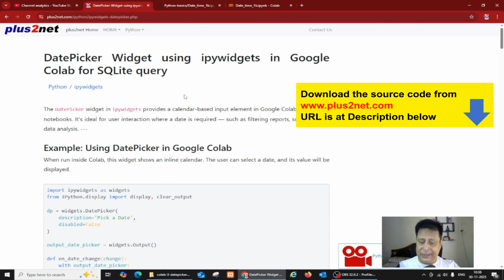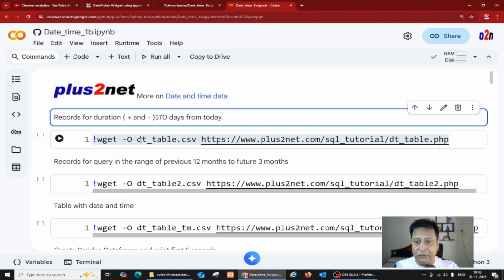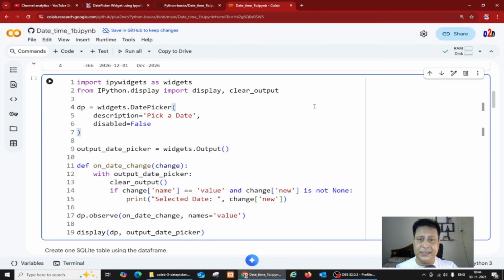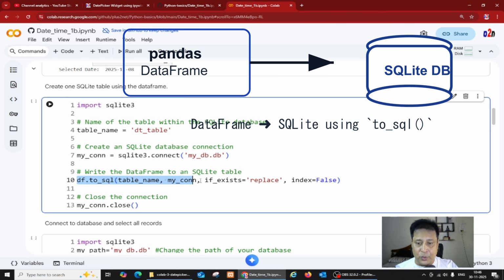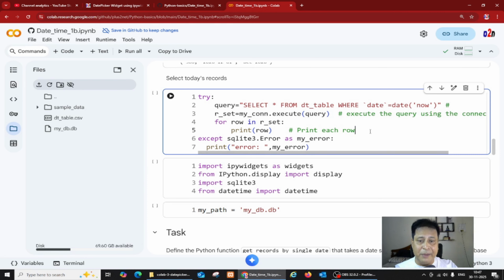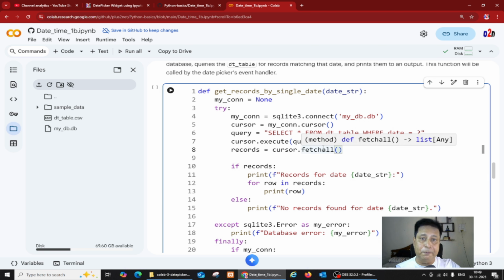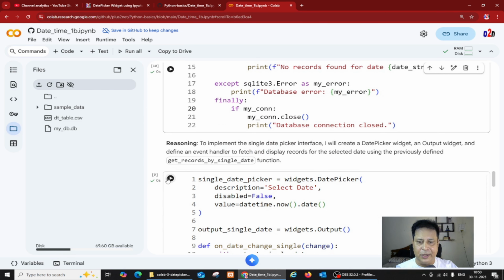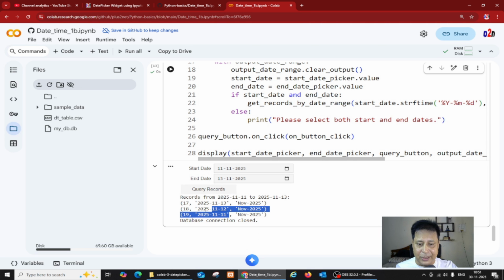Using DatePicker in ipywidgets to Filter Data in Python (Google Colab Demo)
00:00:00 Introduction: Filtering Data using Date Pickers
00:00:48 Accessing Source Code and Documentation
00:01:18 Downloading Fresh Data and Creating a Pandas DataFrame
00:02:48 Understanding the Date Picker Widget
00:03:17 Creating the SQLite Database
00:04:35 Testing Database Connectivity
00:05:05 Testing SQL Query without Date Picker
00:05:36 Integrating the Date Picker with the SQL Query Function
00:06:49 Demonstration: Filtering with a Single Date Picker
00:07:30 Demonstration: Filtering with a Date Range (Two Pickers)
00:08:44 Conclusion

Learn how to use the powerful DatePicker widget from the ipywidgets library to select dates interactively in your Jupyter Notebook or Google Colab. In this step-by-step tutorial, we build a complete example where the selected date triggers a SQL query to fetch data from a SQLite database.

🔥 Topics covered:

How to import and display a DatePicker

Handling user input using event listeners (observe)

Connecting the selected date with a SQL query

Displaying filtered data with Python and pandas

Hands-on demo using Google Colab

This interactive approach is perfect for data analysis, dashboards, or building UI components within notebooks. No need for external GUI tools!